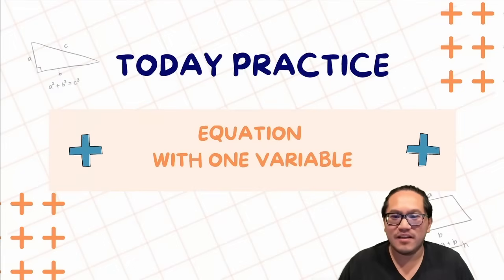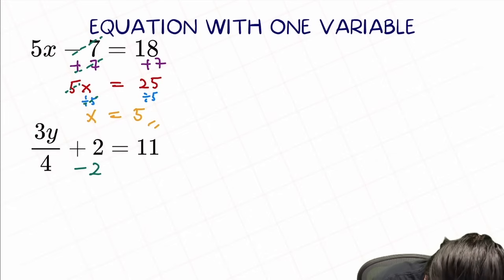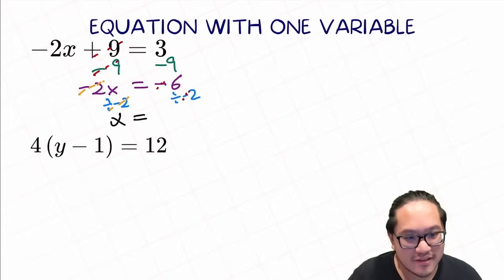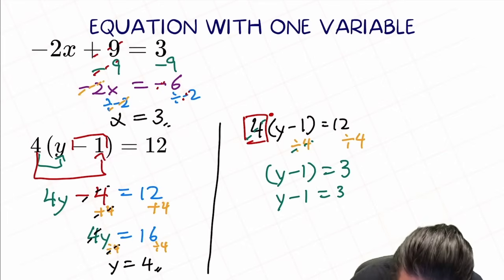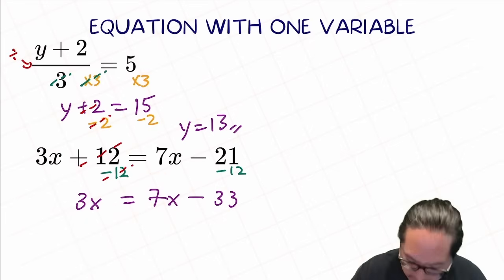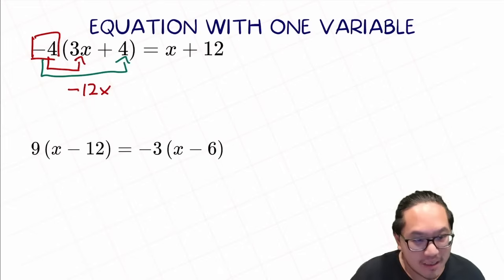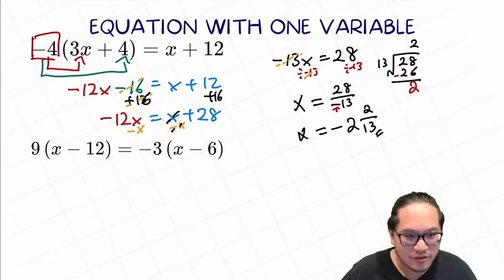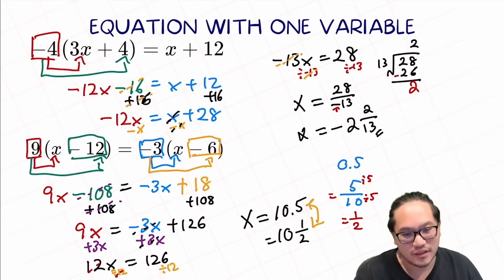Master One Variable Equations in 15 minutes!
Master one-variable equations fast with Mr. Cheung’s proven TEAS 7 Math Bootcamp method! In this lesson, you’ll learn how to isolate x, balance equations, use inverse operations, distribute through parentheses, and handle fractions with LCD and multiply-through tricks. We’ll tackle variables on both sides, cross-multiplication for proportions, and converting between fractions, mixed numbers, and decimals—all with step-by-step guided practice to boost speed and confidence. Perfect for TEAS test-takers, pre-nursing, and nursing students.

00:00 Introduction
00:11 Practice Question 1
02:00 Practice Question 2
03:18 Practice Question 3
04:16 Practice Question 4
06:47 Practice Question 5
07:31 Practice Question 6
09:53 Practice Question 7
12:09 Practice Question 8